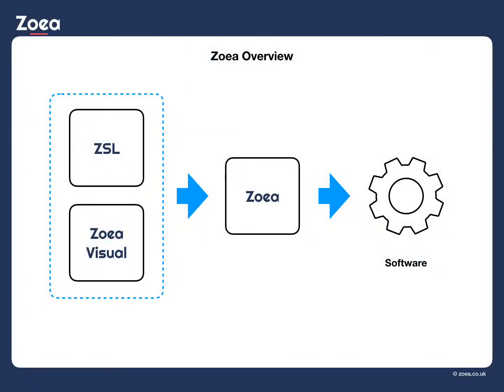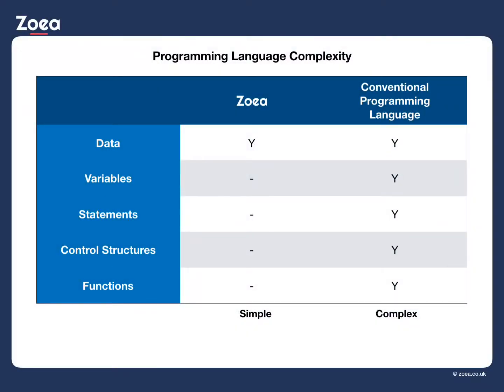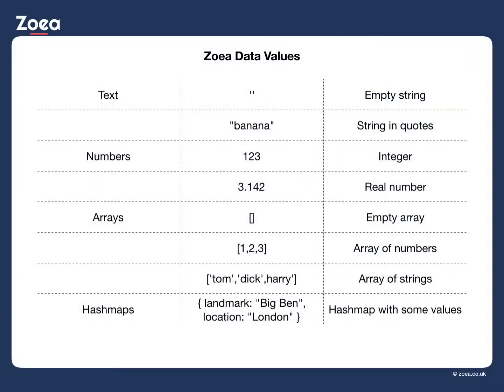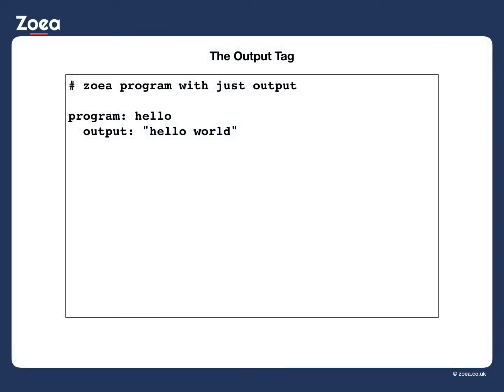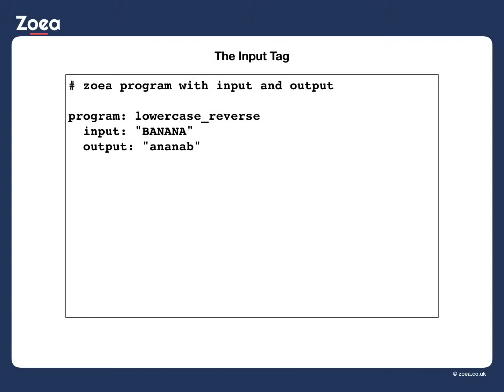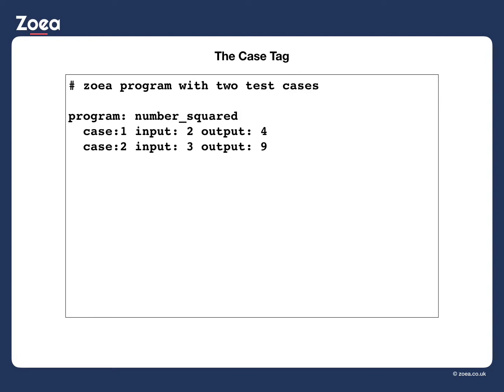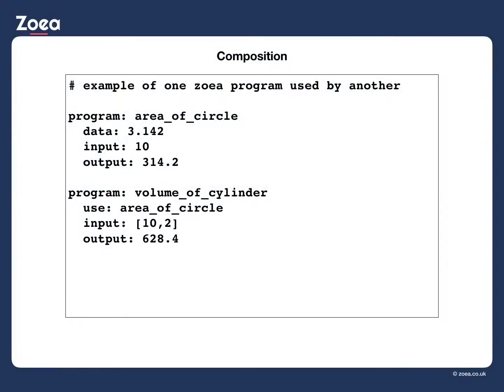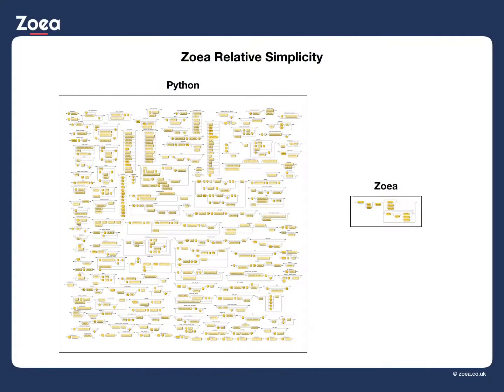Zoea - Artificial Intelligence that Codes - Part 2 - Zoea Specification Language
Zoea is an AI that lets anyone produce software without having to learn a complex programming language. Zoea Specification Language allows users to describe software as a set of test cases.